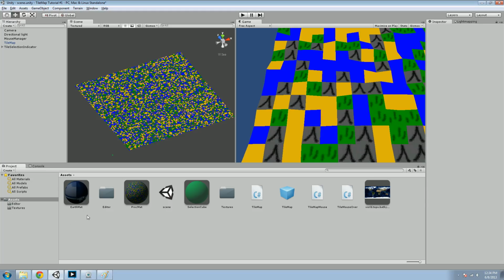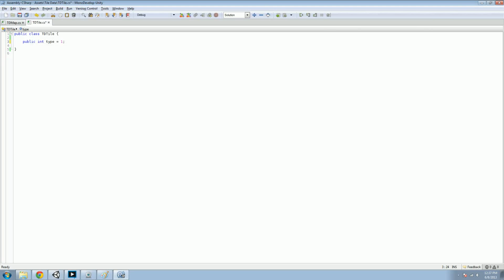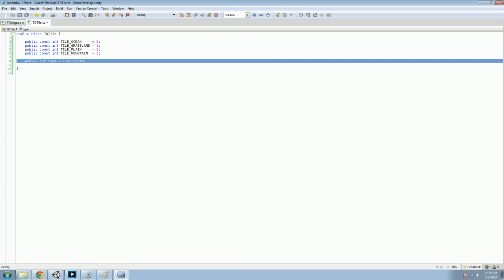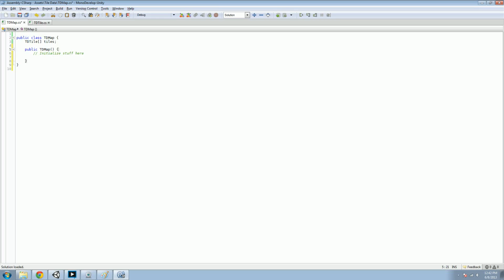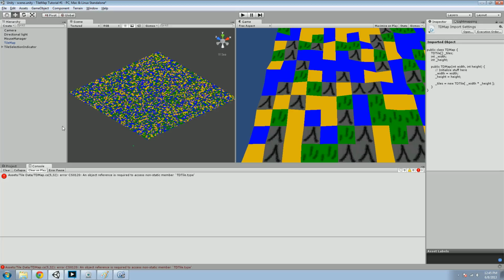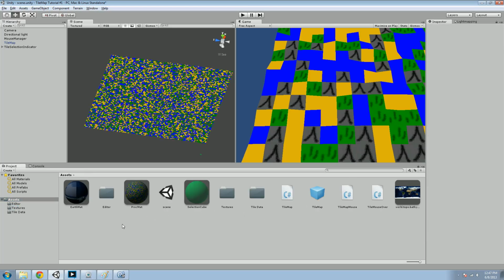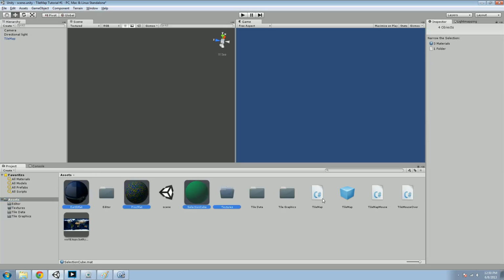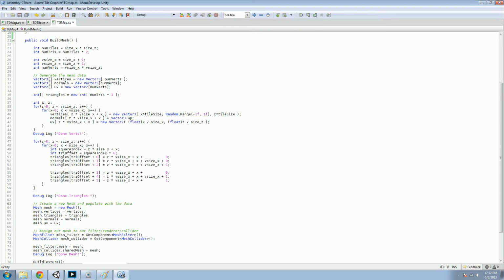Unity 3d: TileMaps - Part 9 - Tile Data Structures